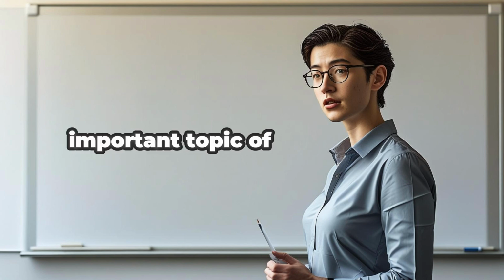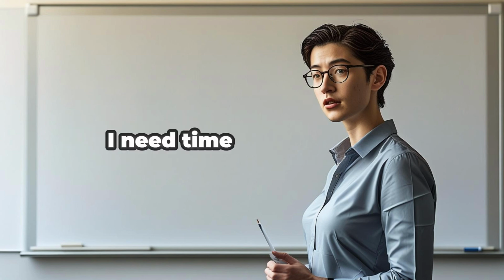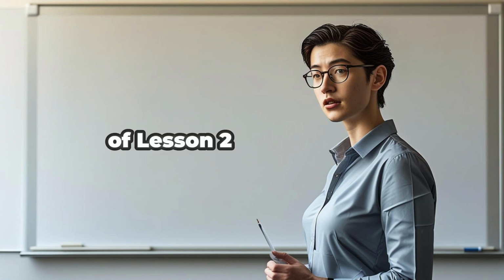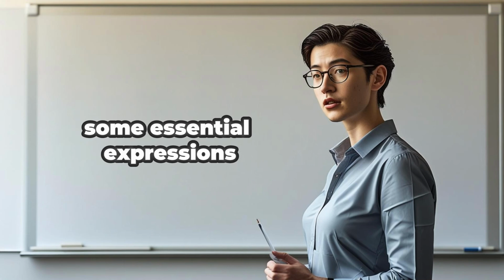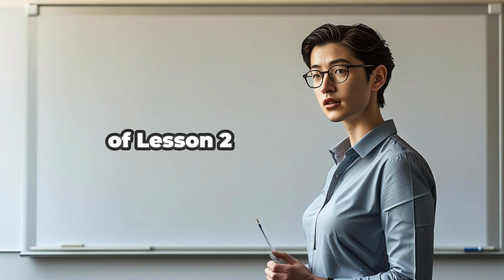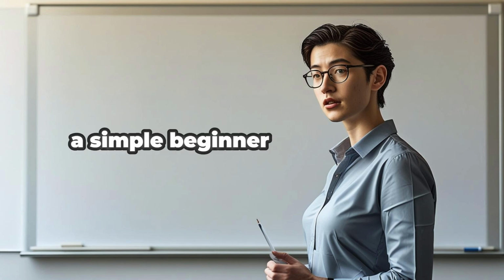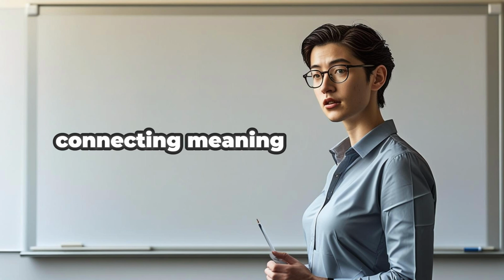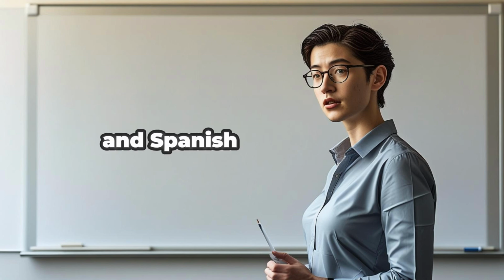✨ Spanish Lesson 2 for Beginners | Build Your First Real Conversations Easily! 🔥🗣️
Welcome to Spanish Lesson 2!
If you’ve mastered Lesson 1, you're ready to take the next powerful step in your Spanish journey. In today’s lesson, you’ll learn how to build real conversations, use everyday verbs, form simple questions, talk about likes & dislikes, and practice your first mini-dialogue.

This lesson is designed for absolute beginners, and everything is explained in a simple, clear, and friendly way 😊.
Practice along, repeat after me, and watch how your Spanish confidence grows every single day! 💪📘

✅ What you’ll learn in Lesson 2:
• Subject pronouns
• Basic daily verbs
• Simple questions
• Adjectives
• Expressions with tener
• Location words with estar
• How to say what you like
• Your first mini-conversation
• Natural reaction phrases
• A simple daily Spanish practice routine

🌟 Keep learning step-by-step — you are doing amazing!